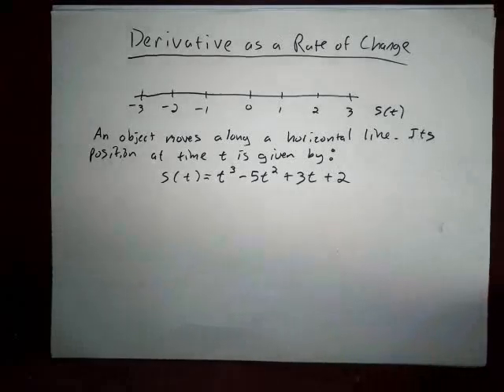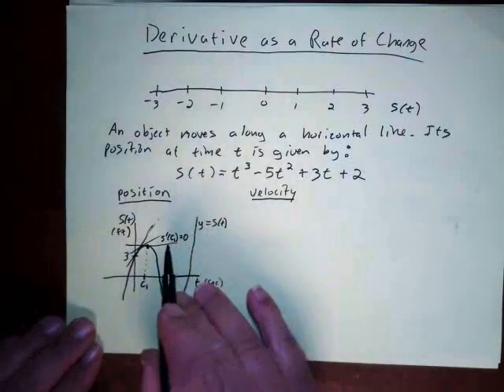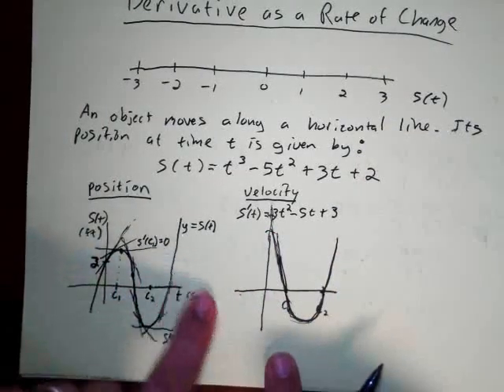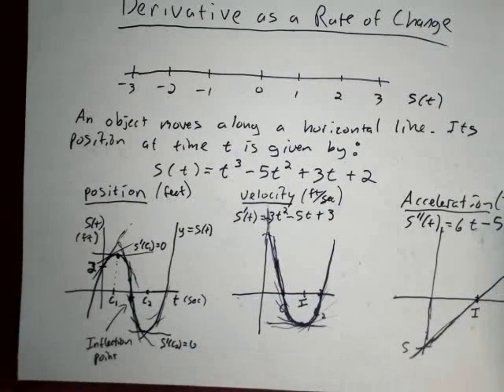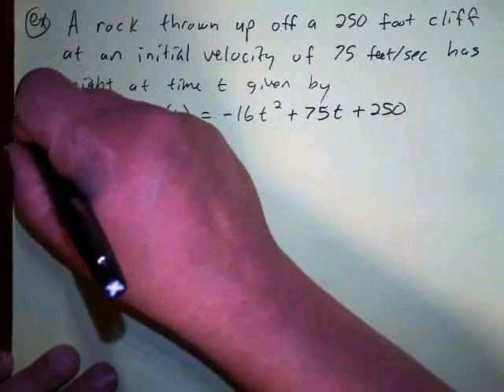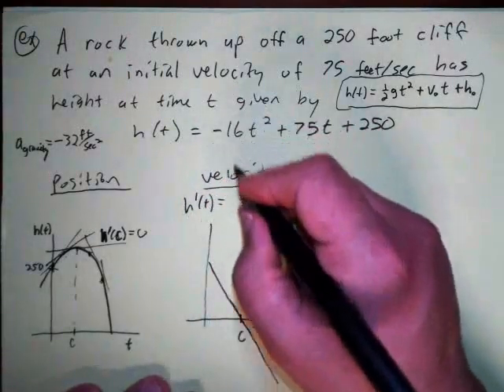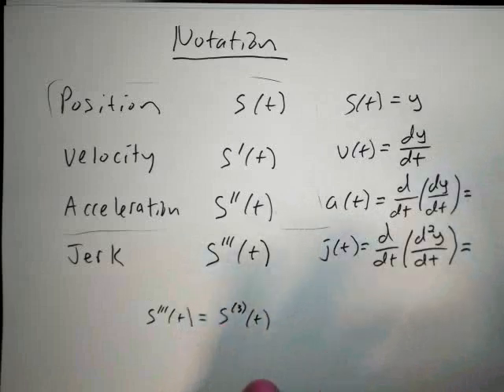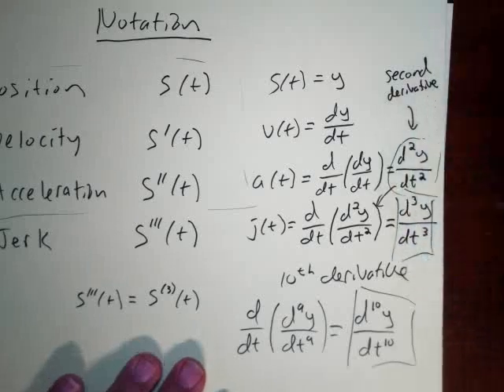Calc - Derivative as a Rate of Change